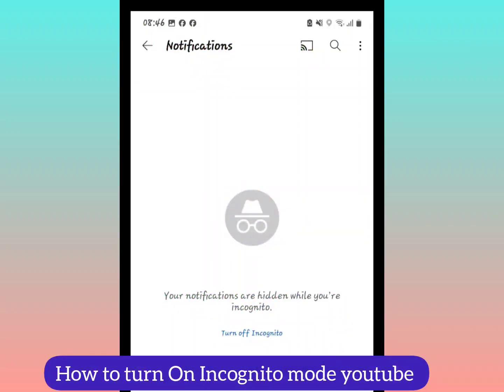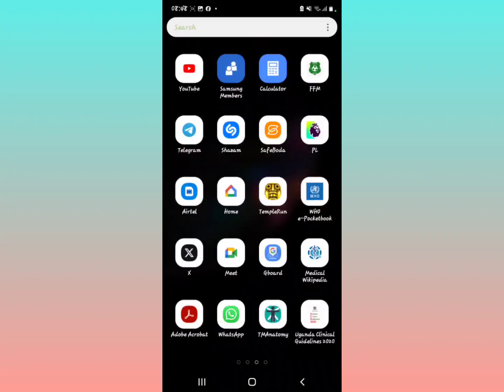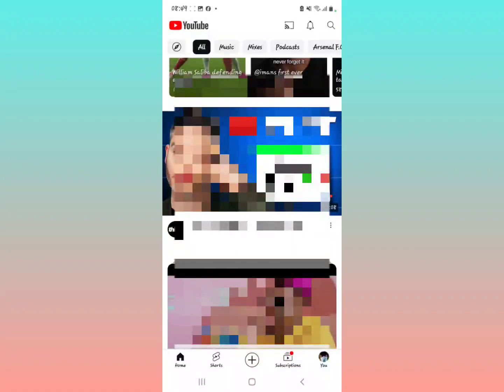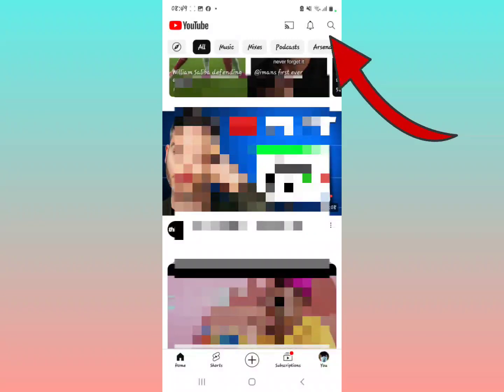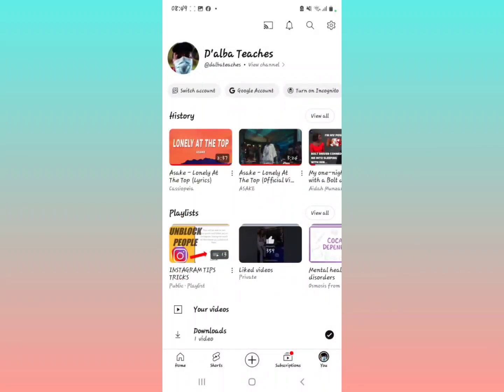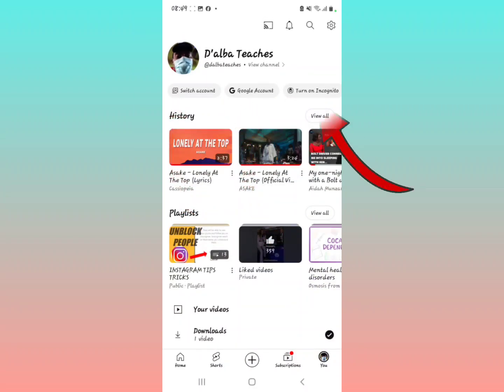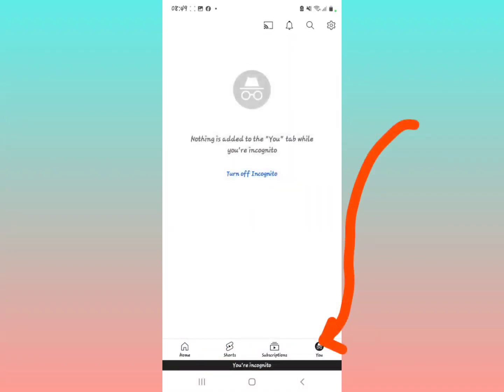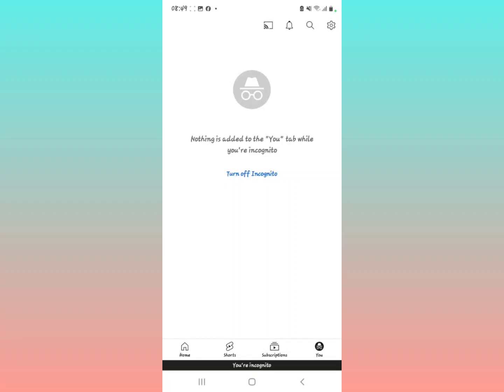NEW! How To Turn On Incognito Mode Youtube 2023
in this video I am going to show you how to turn on incognito mode in the youtube application in which the library option is not showing on your homescreen and the profile icon that used to be in the right upper part of the screen isn't there